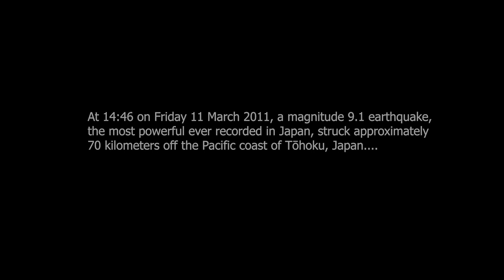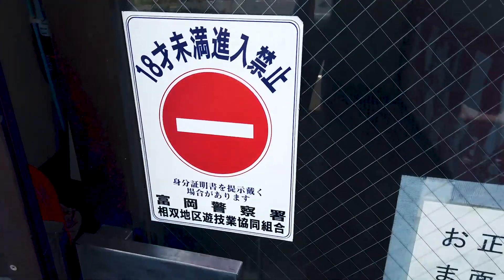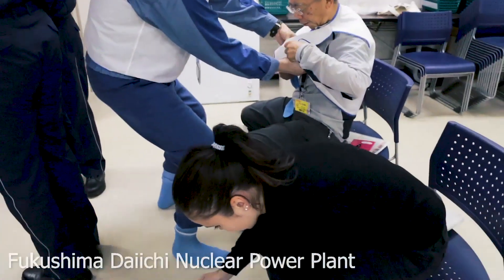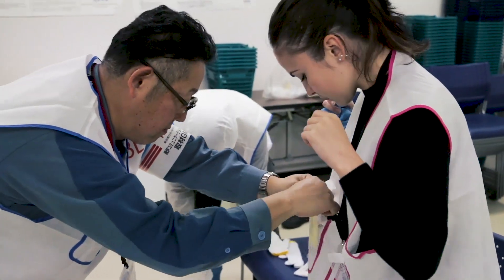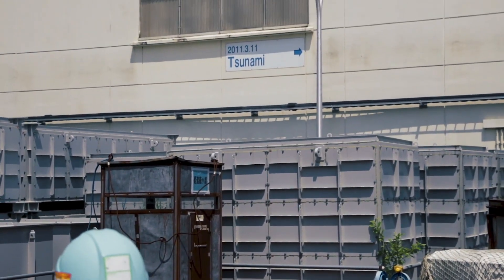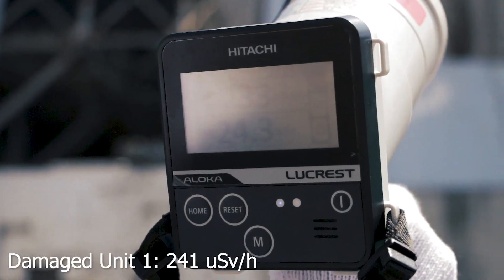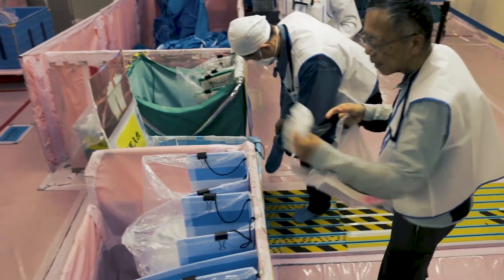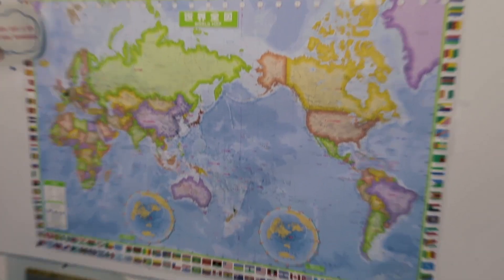We go INSIDE the damaged Daiichi Nuclear Power Plant in Fukushima!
We take you INSIDE the damaged Fukushima Daiichi Nuclear Power Plant and show you just what TEPCO have been up to with the decommissioning process since the great Japanese earthquake, tsunami and nuclear disaster of 2011.